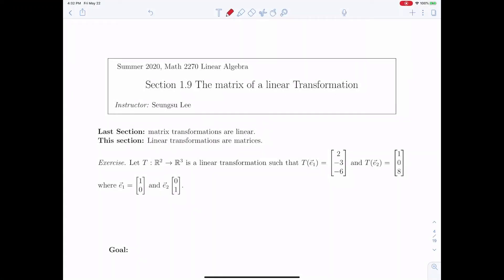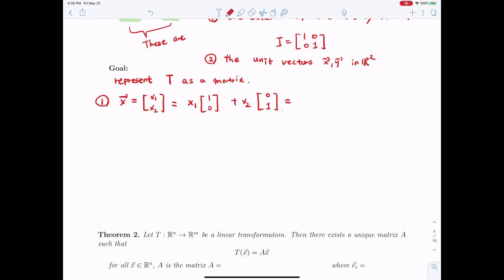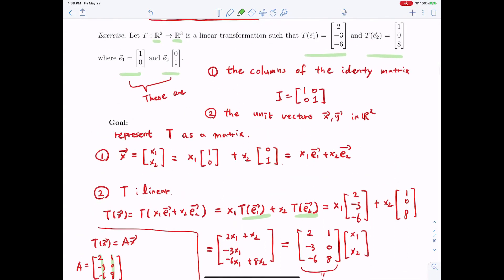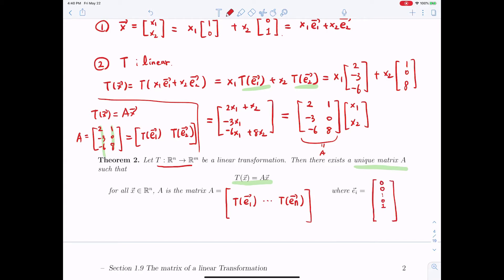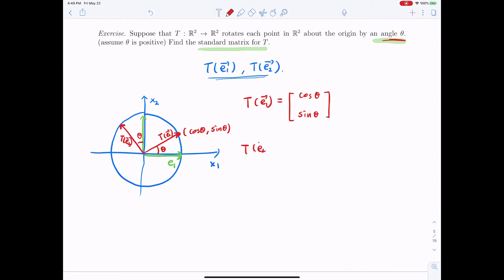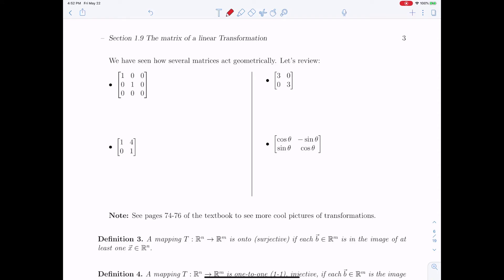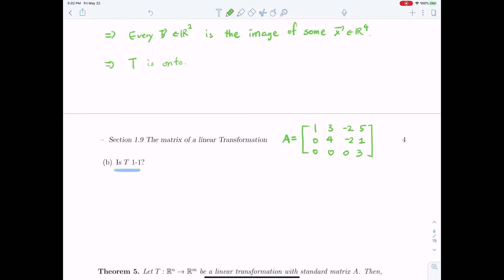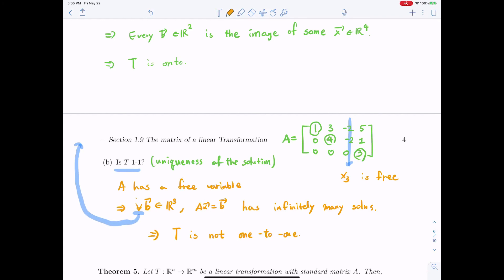1.9 The Matrix of a Linear Transformation